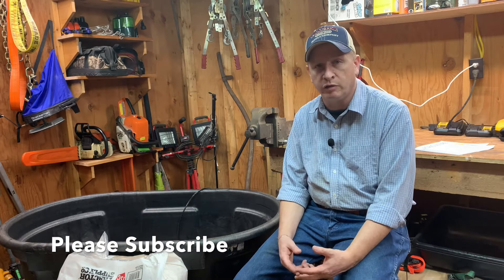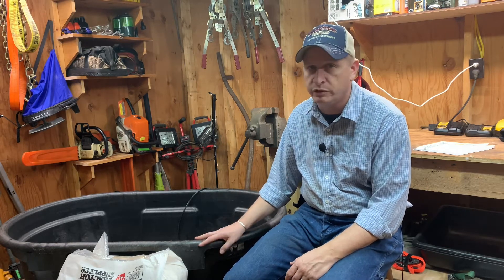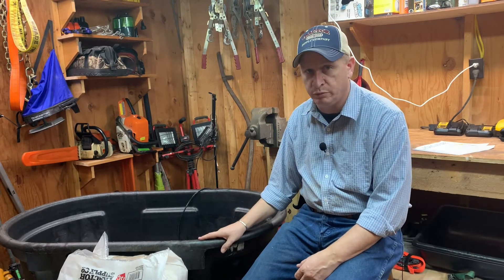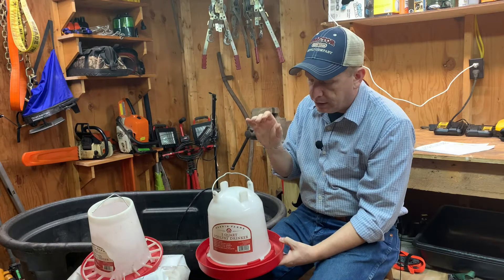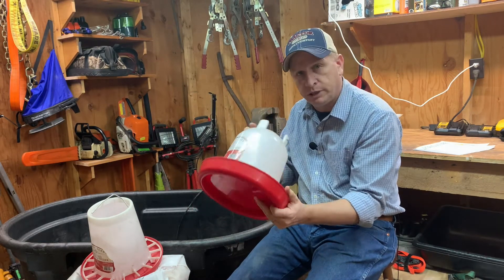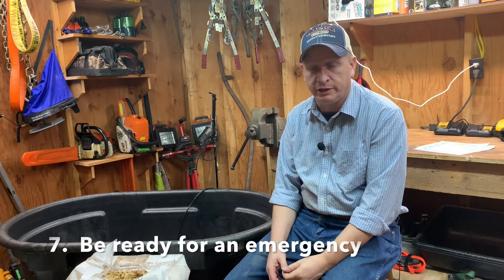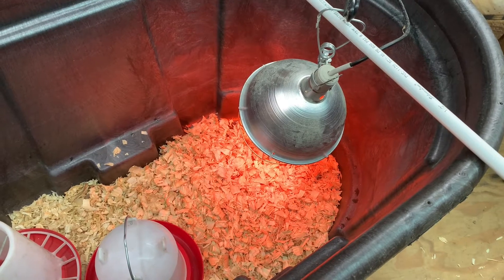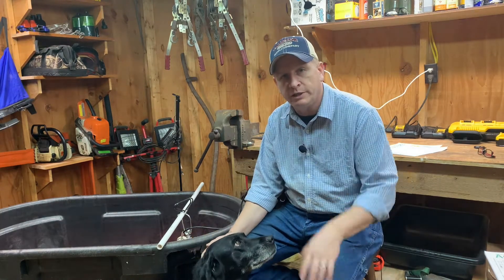7 Tips To Successfully Brooding Baby Chicks - Easy Brooder Set Up How To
We share 7 tips to successfully brooding your own chicks and how to set up your own brooder at home.  These tips will help you start your own chickens for your backyard flock, homestead or farm.

Raising and starting with baby chickens can be intimidating if you've never tried.  What will work as a brooder?  Where should I put the brooder?  What equipment do I need for keeping baby chicks warm, dry, fed and watered?  What is the best material to use for bedding?  How do I handle a brooder emergency?  All these questions are answered in this video.  We cover equipment needs for baby chickens, how to keep the diddles warm and safe.

All the equipment you need to start can be purchased for less than $50 so we share where to find equipment that you can buy on a budget.

Come along and find out how you can start and grow your own baby chickens.

Sheraton Park Farms is a wholistic, regenerative farm that practices rotational grazing, soil building and responsible agriculture in central North Carolina.  Follow us for methods and ideas to make your farming journey more pleasurable and profitable.